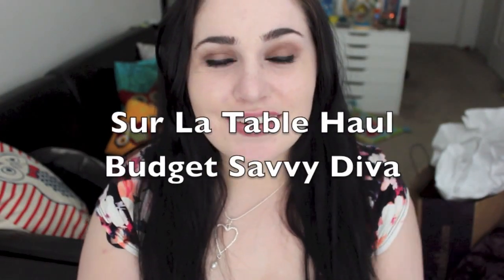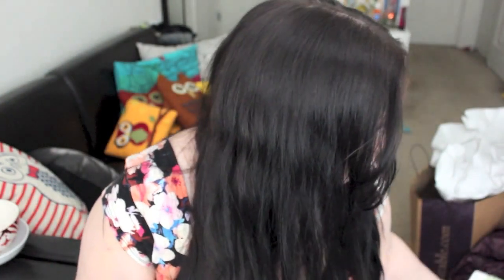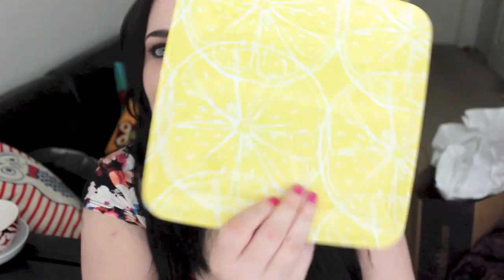Sur La Table Haul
For my birthday I went to Sur La Table - they had a huge sale going on in-store so I bought a ton of goodies :) I hope you enjoy the video !